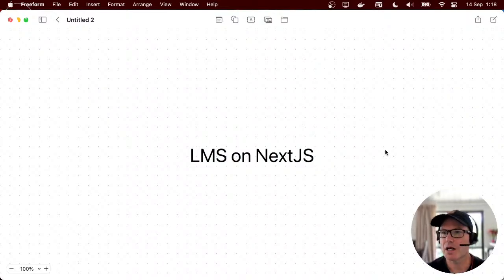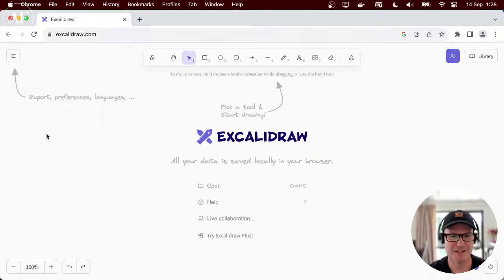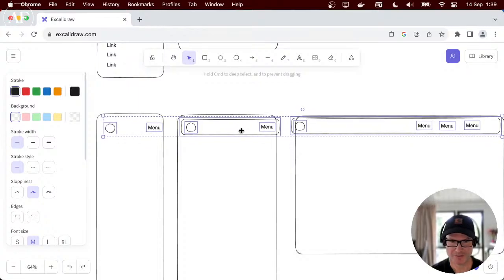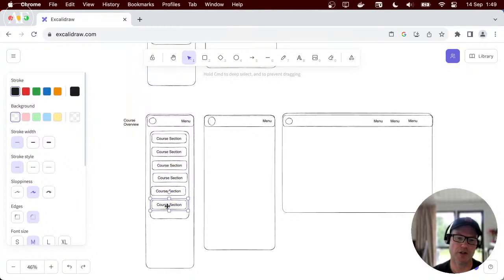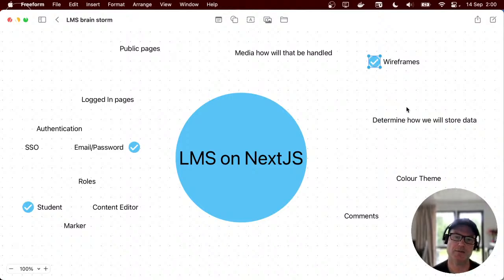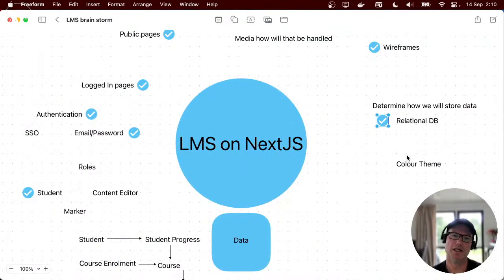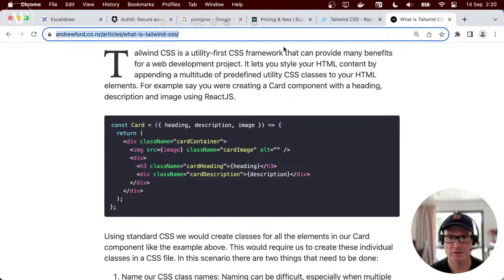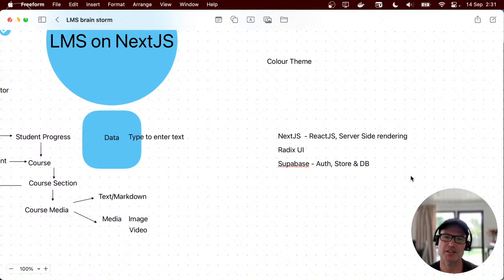Build a Full-Stack web app with Next.js - Part 1 Planning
In this Live Stream I'm going to plan the build of a Full-Stack app from scratch with Next.js
What will it be? Will I use a UI framework? Tune in to find out...

This is an ongoing series, which will be built over the next couple of weeks.